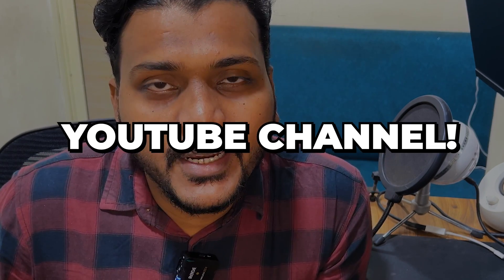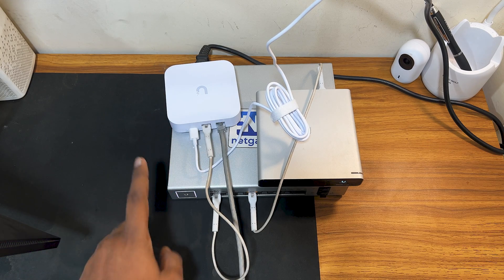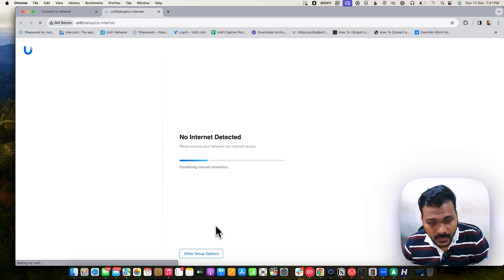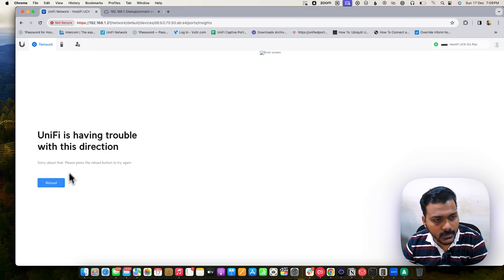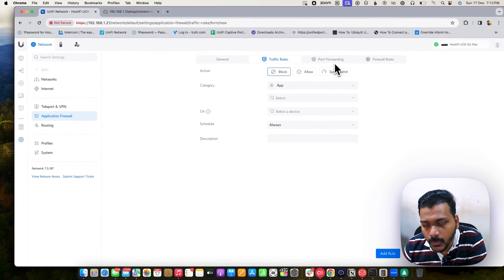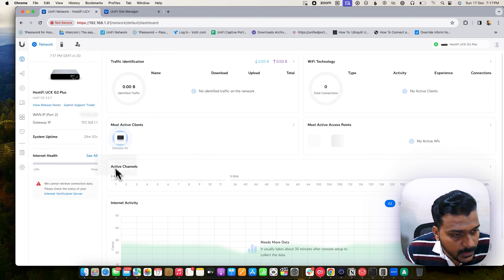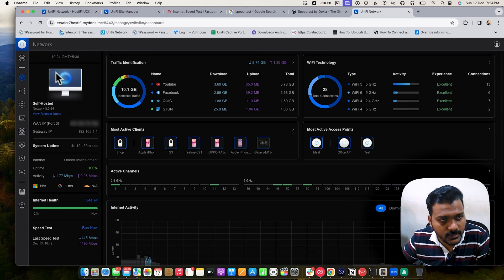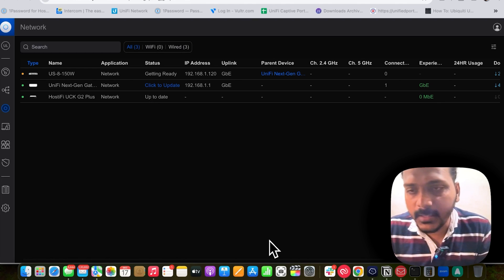The Easiest UniFi UXG-Lite Setup - 2024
In this video I have unboxed the UXG lite and setup it for a first time and check its configuration and then migrated over to HostiFi controller.

Here’s the link to download the HostiFi Device Discovery Tool for Windows
We have auto-updates working so when we push a new version it will let you know to update
If you use macOS we also have a release for both M series and Intel
Please let me know your feedback and what features or bug fixes we should prioritize!